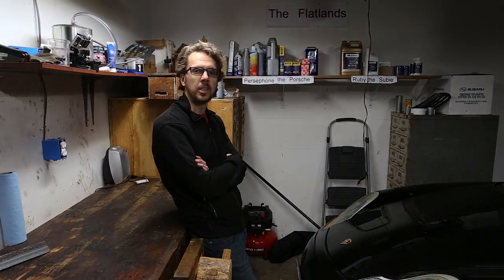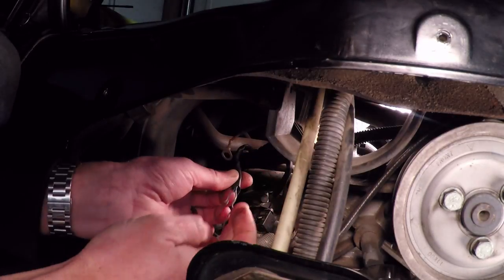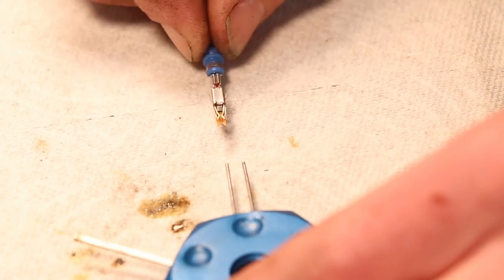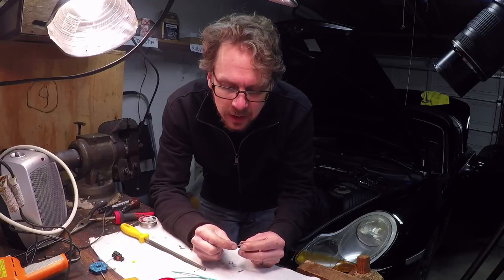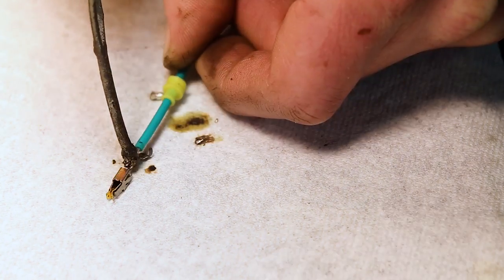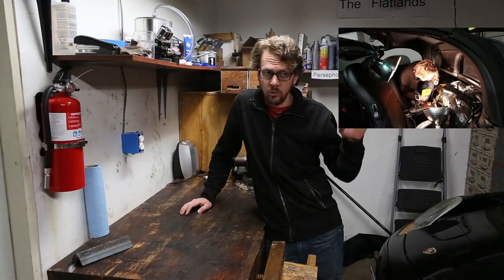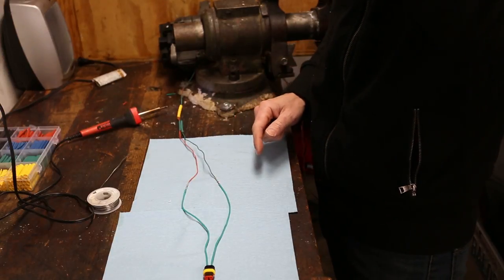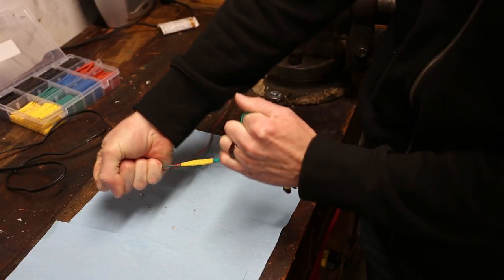How to fix wire connectors on your car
Rats often crew through sensor wires damaging them. Fortunately soldering and repairing automotive wire connections is pretty easy... once you find the short.

As always, this can be dangerous! I'm not a professional, so you must use your own judgment when attempting any repair!